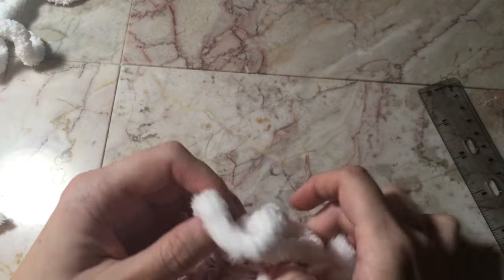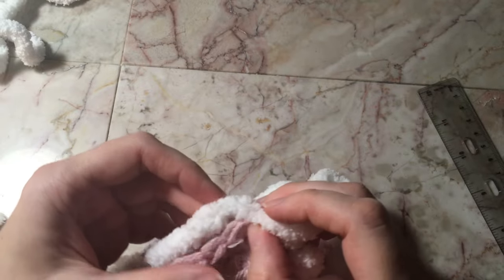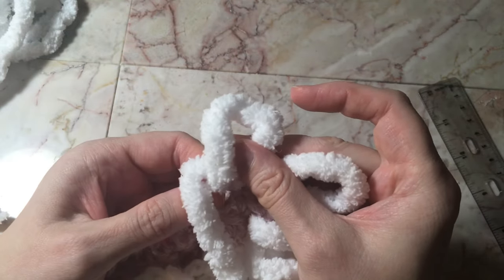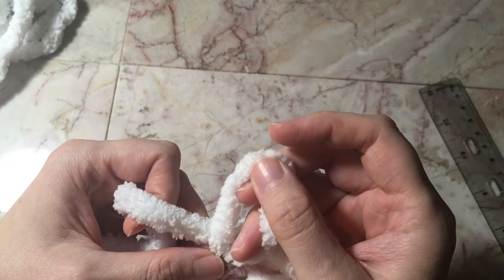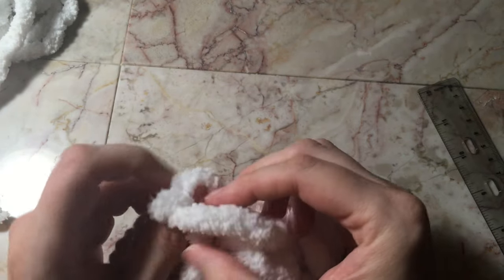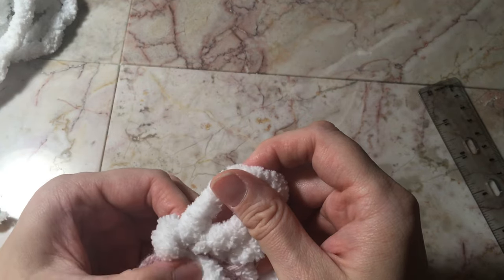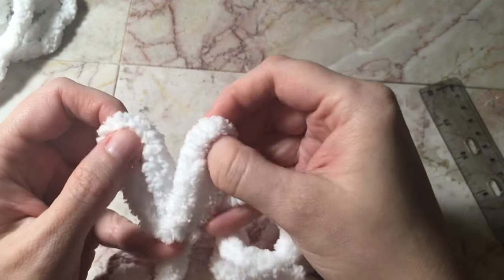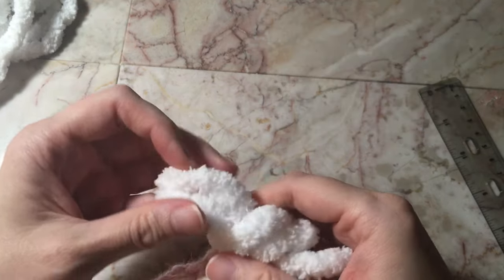Easy How To Finger Knit Increase Stitches In The Round 4K Shorter Video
Proverbs 31:22 She makes coverings for her bed.”

My finger knitting tutorial  explains how to increase stitiches in the round. The example in my video was when I was finger knitting my circle blanket.

I have 2 tutorial videos of how to finger knit a circle blanket. One video is a shorter version, the other is a longer version.

About my music:
All of the harp music are either my own songs or  versions of songs that I play on my harp. The videos and photos were taken by me.

Facebook Groups